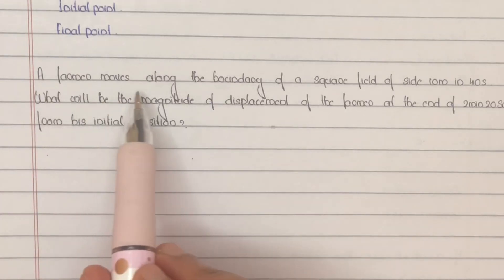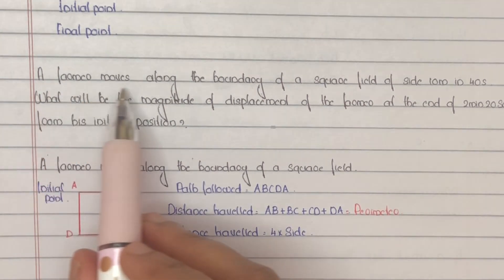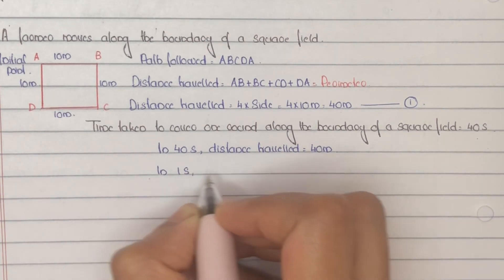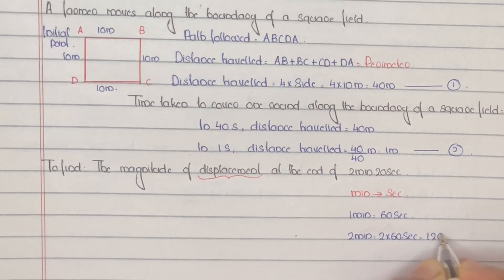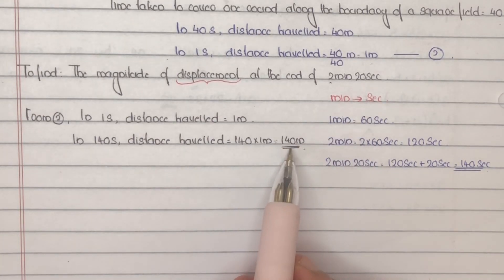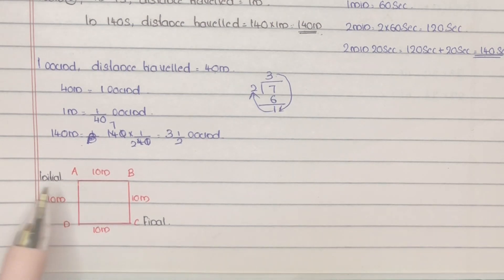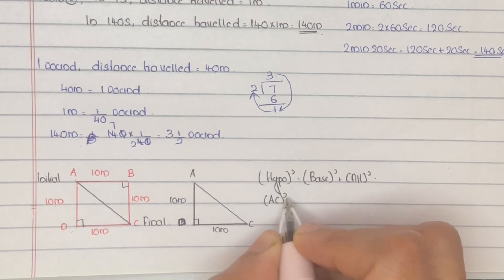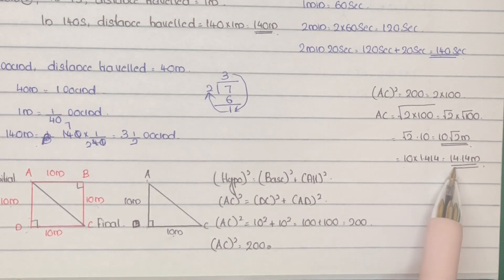|CLASS9| |8.MOTION||A farmer moves along boundary of a square field 10m in 40s. |@Maths with shimna|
2.A man travels a distance of 1.5 m towards east then 2 m towards south and finally 4.5 m towards east. What is the total distance travelled and displacement?

3.A scooterist covers a distance of 3 kilometers in 5 minutes.Calculate his speed in
a) centimetres per second (cm/s)
b) metres per second (m/s)

4. A car travels 30 km at a uniform speed of 40 km/h and the next 30km at a uniform speed of 20km/hr .Find its average speed?

5.A train travels at a speed of 60km/h for .52h,at 30km/h for the next .24h and then at 70km/h for the next 71h.What is the average speed of the train?

6.On a 120km track,a train travels the first 30km at a uniform speed of 30km/hr.How fast must the train travel the next 90km so as to average 60km/h for the entire trip?

7. A motorcyclist drives from place A to place B with a uniform speed of 30km/h and returns from place B to A with a uniform speed of 20km/h. Find his average speed?

8.A tortoise moves a distance of 100m in 15min.What is the average speed of tortoise in km/h?

9.Arrange the following speeds in ascending order:
 (i)An athlete running with a speed of 10m/sec.
 (ii)A bicycle moving with a speed of 200m/min.

10. If a sprinter runs a distance of 100m in 9.83sec.Calculate the average speed in km/h?

11. A body is moving along a circular path of radius R . What will be the distance travelled and displacement of the body when it completes half a revolution?

12.A snail covers a distance of 100m in 50h.Calculate the average speed of snail in km/h?

8.A farmer moves along the
boundary of a square field of side
10 m in 40 s. What will be the
magnitude of displacement of the

9.An object has moved through a
distance. Can it have zero
displacement? If yes, support